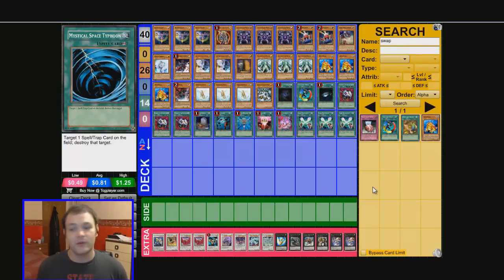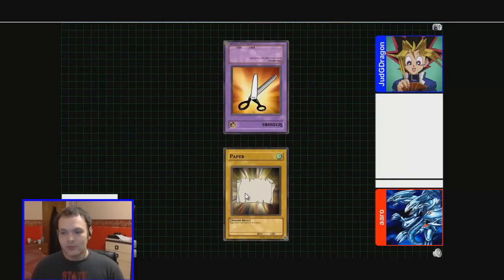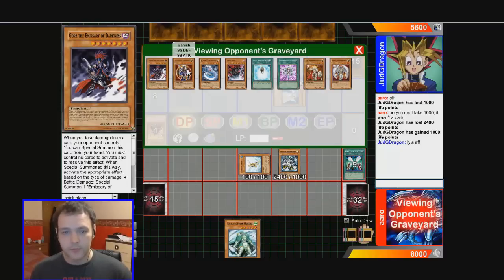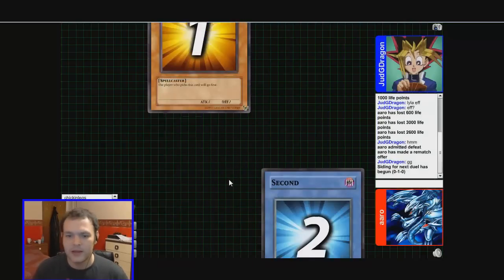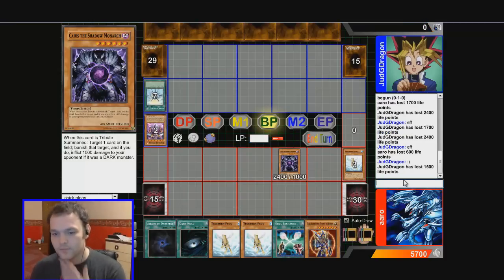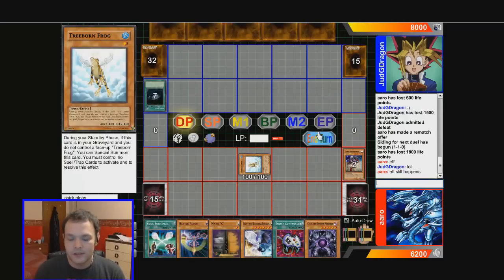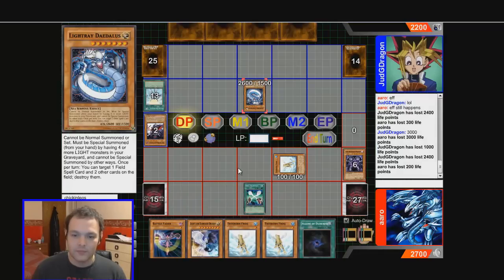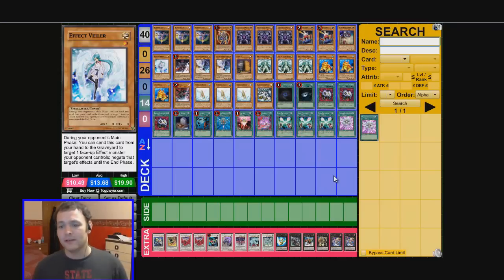yu-gi-oh monarch deck profile 2012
If you'd like to see more just ask and tell me what deck i should play, if you have any ideas post them in the comments section.

3- battle fader
1- black luster solder
3- caius
2- card trooper
1- dark dust spirit
1- effect vieler
1- gorz
2- light and darkness dragon
1- max "c"
3- Raiza
3- swap frog
1- tragodia
3- treeborn frog
1- zaborg

1- allure of darkness
1- creature swap
1- dark hole
3- enemy controller
1- foolish burial
1- storm
1- reborn
1- one for one
1- pot of avarice
3- soul exchange.